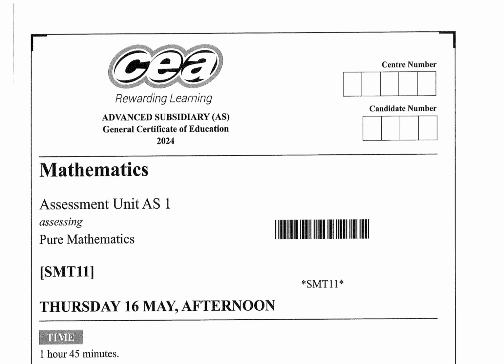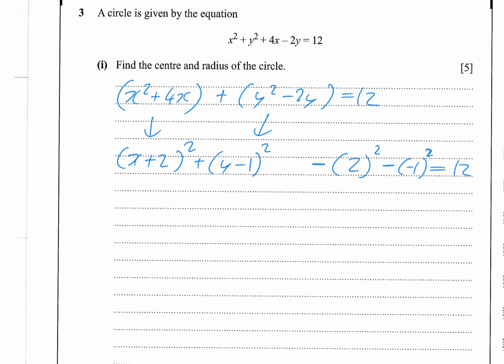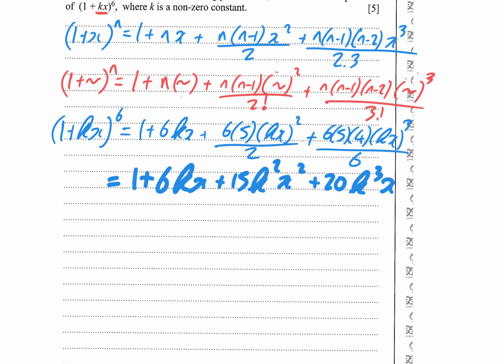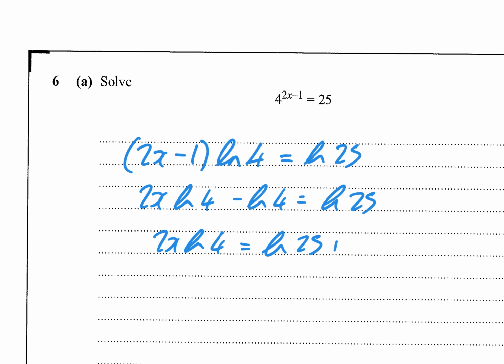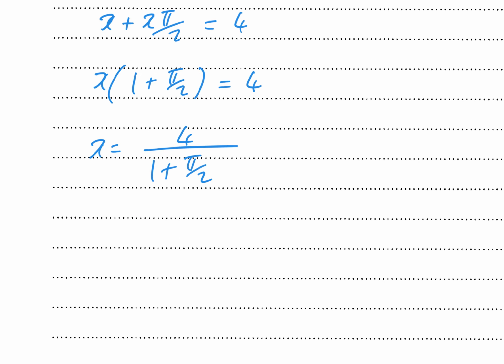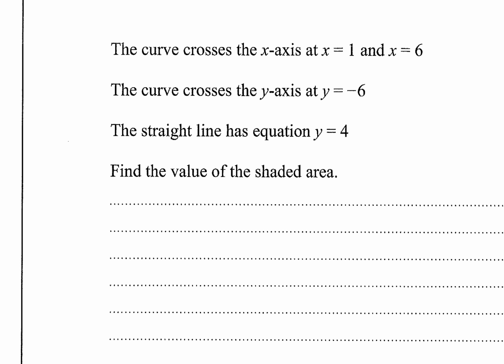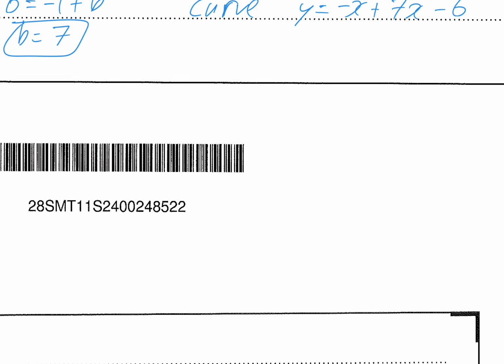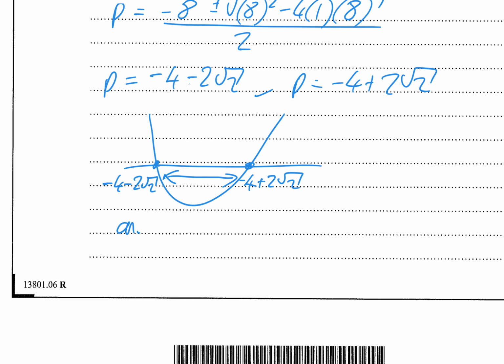CCEA AS-Level Mathematics AS1 Pure Module May 2024 Full Solutions | Calculator Paper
Title: "CCEA AS-Level Mathematics AS1 Pure Module May 2024 Full Solutions | Calculator Paper"

Description:
Welcome to our in-depth solutions video for the CCEA A-Level Mathematics AS1 Pure Module May 2024 exam – a calculator paper focusing on PURE MATHEMATICS. Whether you're a CCEA A-level math student or studying with OCR, AQA, Edexcel, or WJEC, this video offers comprehensive solutions to boost your understanding.

🧮 Key Features:
- Complete step-by-step solutions for every question from the June 2023 AS1 Pure Module.
- In-depth explanations to enhance your comprehension of pure mathematical concepts.
- Valuable insights for effective problem-solving strategies applicable to various exam boards.

- CCEA A-Level Mathematics students (AS1 Pure Module).
- OCR, AQA, Edexcel, and WJEC students seeking additional resources.
- Anyone preparing for A-level mathematics exams with a focus on pure mathematics.

- Detailed solutions to the May 2024 AS1 Pure Module exam questions (CCEA Summer 2024 AS1 Solutions)
- Improve your problem-solving skills and conceptual understanding.
- Enhance your overall preparation for A-level mathematics exams.

Your support encourages us to create more educational content.

Thanks for joining us on this A-level math journey!